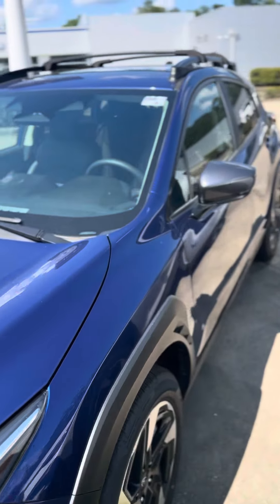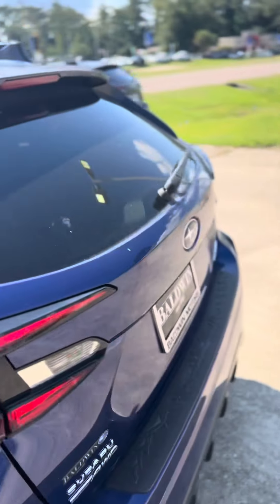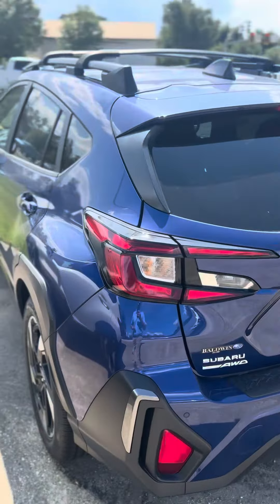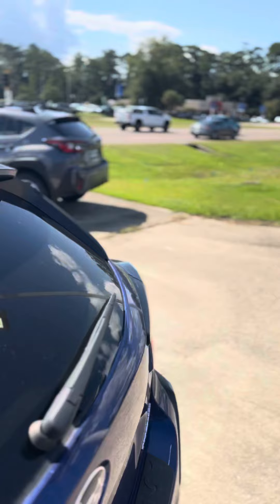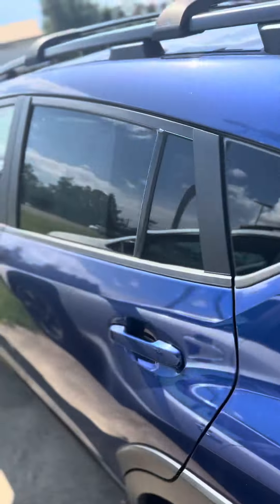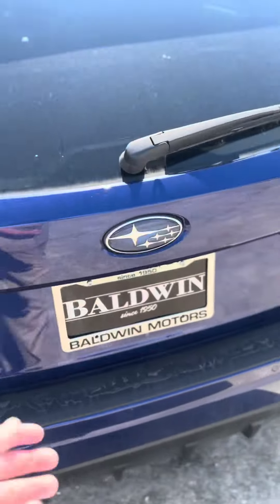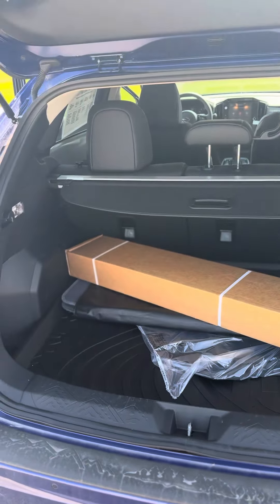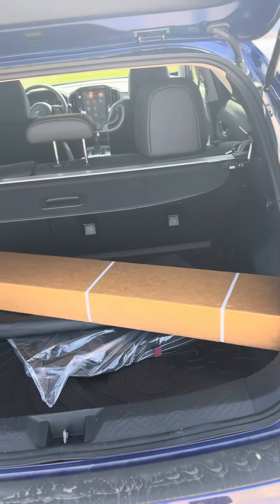2024 Subaru Crosstrek for Karen